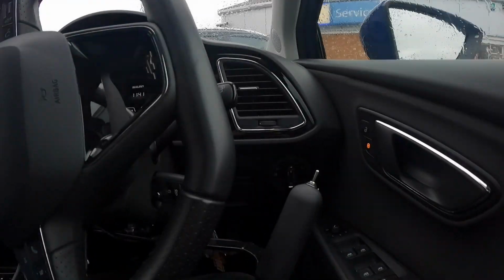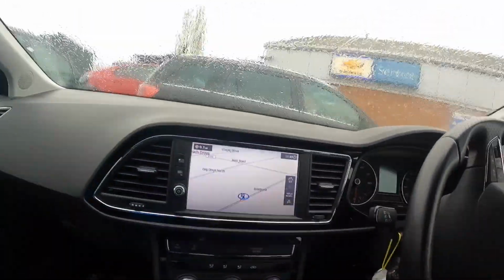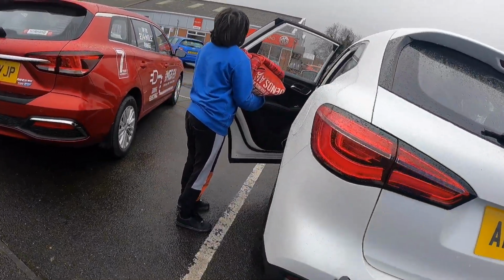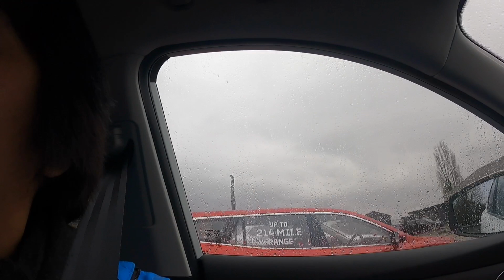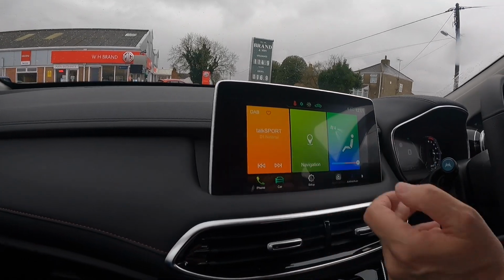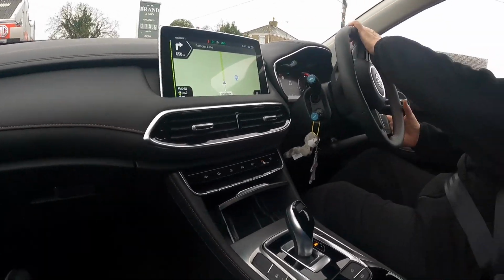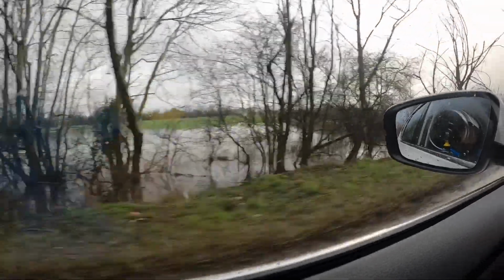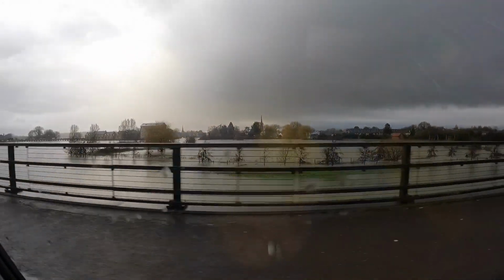OUR NEW CAR, MG HS EXCITE AUTO , UK SPEC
Hello People of the World, Today we are going to share with you the day when we went to pick up our new car. It has been four weeks now when we have the car, And we are liking it.

In this particular video, we do not know the car just yet we are just excited about this new car. Please sit tight and engulf yourself with this new video from Papashog's Studios. Although were sad to be parting with BLUE, the SEAT FR, that has given us so much pleasure and can get you in so much trouble, still Is Our favourite car.

SEAT LEON FR
MG HS EXCITE AUTO
wh brand LTD. MG Dealership, in Spalding Peterborough